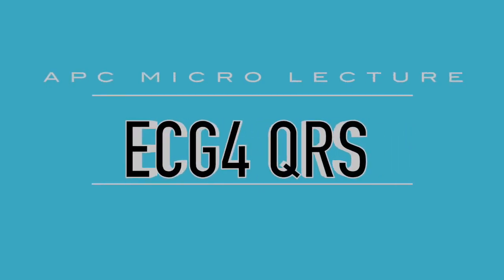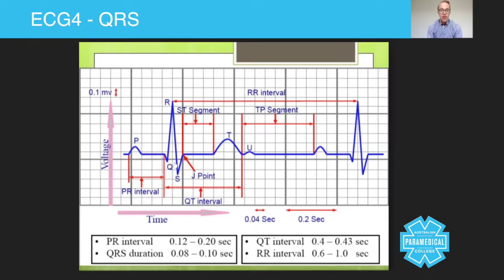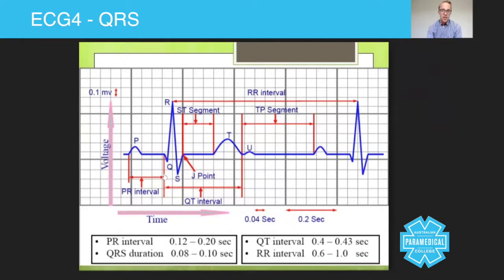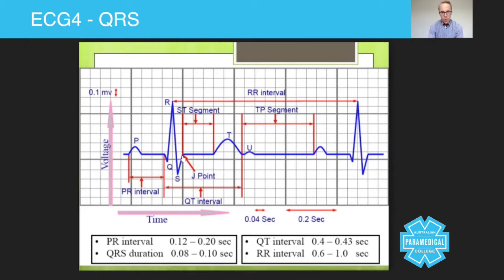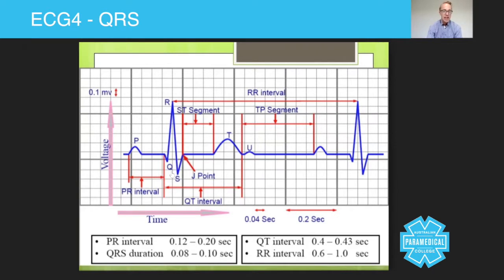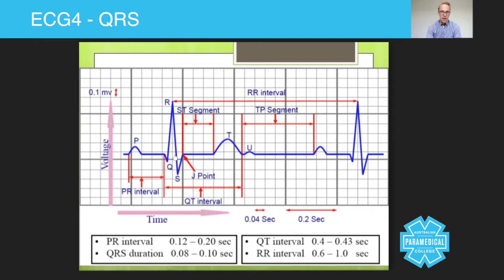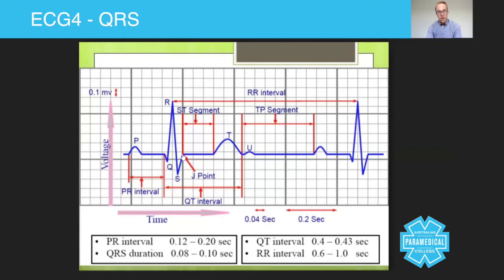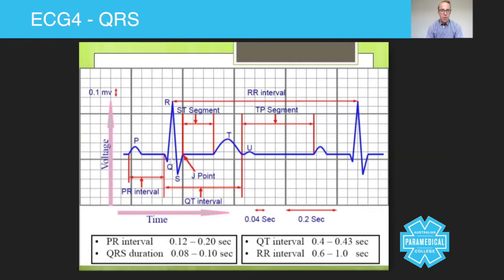ECG Part 4 QRS - Australian Paramedical College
In today's micro lecture (On ECG), we're going to talk about the QRS complex.

Now, in previous micro lectures on ECGs, we've talked about the axes of time and voltage. We've talked about the P wave, the PR interval, very briefly touched on the QRS complex, and the T wave.

Now, the QRS complex, as you know, actually represents ventricular contraction. So remember, in the atria at the top, the ventricles at the bottom. So, when you look at the ECG screen, and you see a QRS complex, if there's a heartbeat, you can palpate a heartbeat somewhere, then you know that the patient has got ventricular contraction.

Even if they haven't got peripheral heartbeats, haven't got a peripheral pulse, but they're conscious and talking, you know that there's a heartbeat. You know that the ventricles are contracting.

And I say that because there are cardiac arrest rhythms known as pulseless electrical activity, where you feel for a pulse and there isn't a pulse, and they're in cardiac arrest. So, that's just something for you to think about for future lectures.

What you notice on this QRS complex, now the first thing is the Q wave is a negative deflection. Negative meaning it goes below this line. Anything below it is negative, and anything above it is positive.

Not everybody has a Q wave, by the way. But for the purposes of this lecture, there is this thing called a Q wave.

Then this next line is an R wave, and then it comes back and then it goes deeper below the Q wave, and that's the S wave.

Now, what you also need to remember is there's this thing called a QRS duration. If you notice that each of these small square is 0.04 seconds in time, then you can see that it's approximately one box in here. So, this QRS duration is actually about 0.04.

Now, that's a pretty small duration, and it does depend on where you measure it from. But according to this duration, anything 0.08, 0.10 is okay. So, I mean, that's absolutely fine, and you would always treat your patient and not the machine. So if your patient has this ECG and they've got some kind of symptoms, either it's not caused by the heart, or there's something else, maybe this very short QRS duration is affecting them somehow. Highly unlikely, though.

That's the other thing. So, if it's bigger than 0.10, in other words more than two and half small squares ... because that's 0.04, 0.08, so to get that up to 10, you've got a half a square. So if it's more than two and half small squares, that's not good. That's actually a type of block. In other words, it's taking the signal of the heart too long to move from one part to the next in the lower part of the ventricular system, and there's something there blocking it.

When we look at the QRS system, not only are we looking to make sure all the components are there, we're also looking at this QRS complex in terms of its duration. Yes, we are also looking at the voltage, in other words, the higher the voltage, the more electricity there are.

And the final thing we're looking at is this part here called the J point. Now, the J point is something we're going to talk about in another lecture, because it really does relate to your and your non stemmers.

Then finally, just one thing to mention is, notice how it's nice and straight. You don't have what we call RSRs here. It's just a nice, straight line up and a nice, straight line down. And that's what we'd typically call a normal QRS complex.

Okay, I hope you've enjoyed this micro lecture (by the Australian Paramedical College).

RTO 32513